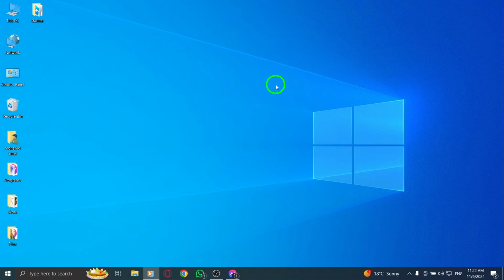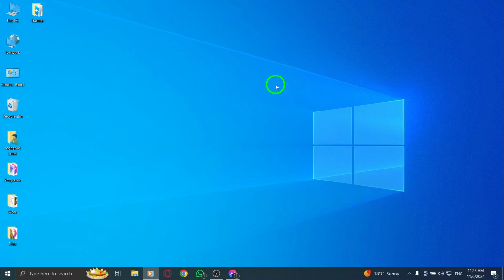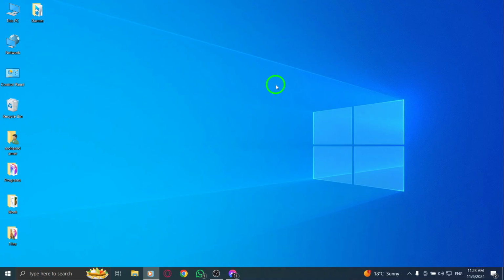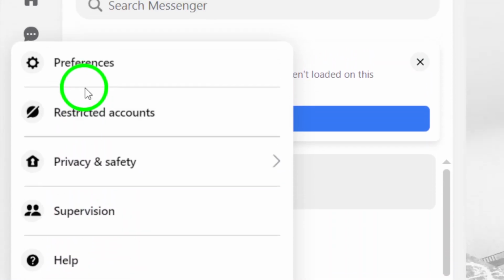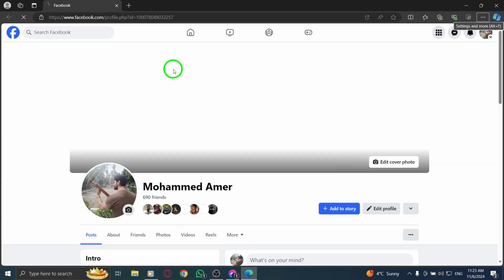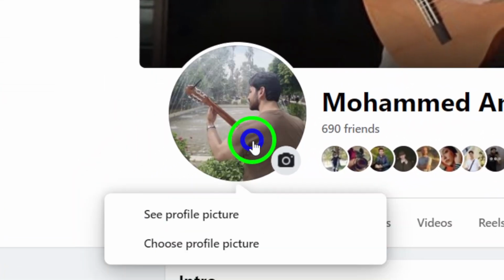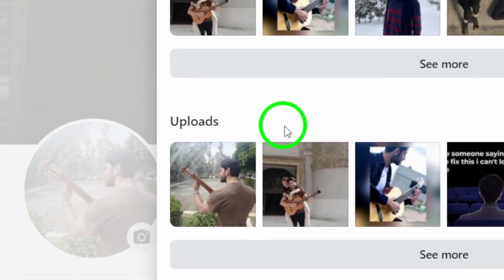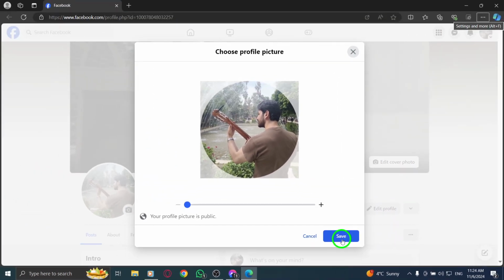How to Set Profile Photo in Messenger App On PC (New Update)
Learn how to set your profile photo on Facebook using your PC with this straightforward guide! Updating your profile picture is easy with the new interface, making it a breeze to refresh your online presence. Follow these steps:

1. Go to Facebook and log in.
2. Click on your profile.
3. Click on your profile picture.
4. Select "Update Profile Picture."
5. Choose a photo, click Open.
6. Confirm the step.

Now you’re ready to show off your new look!
Chapters:
00:00 Intro
00:12 Soultion
01:05 Outro